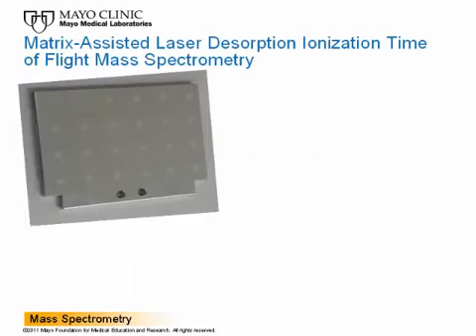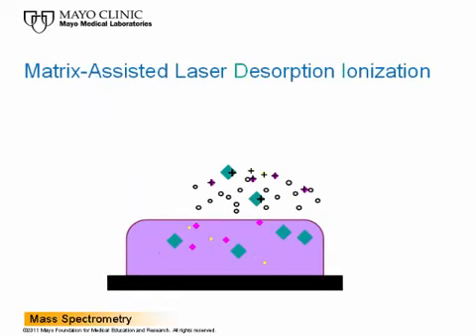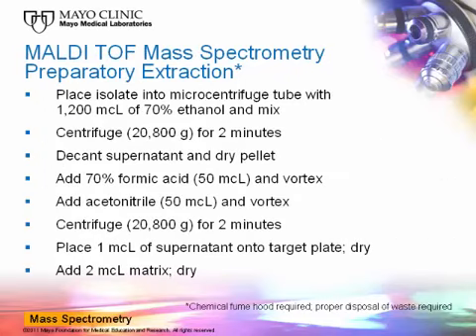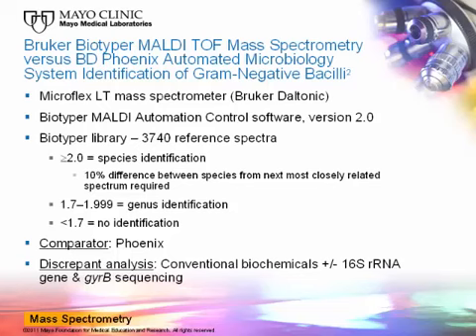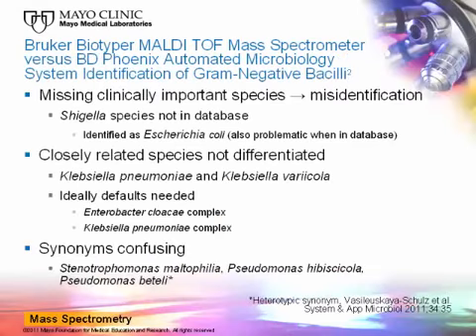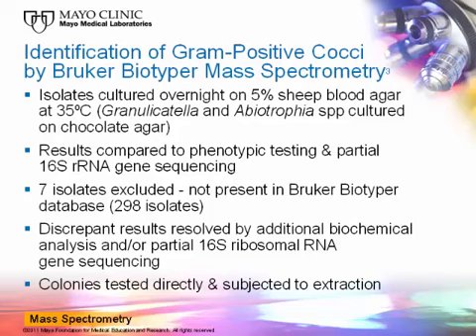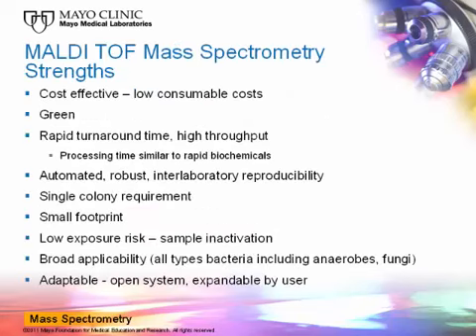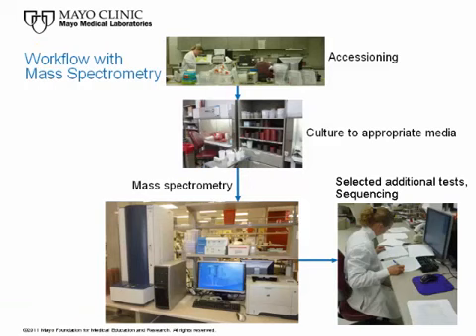10-6 Bacterial Identification by MALDI TOF